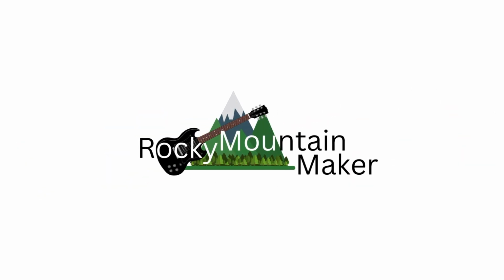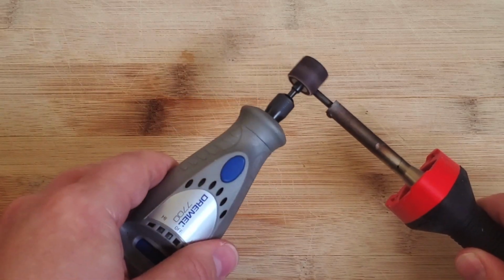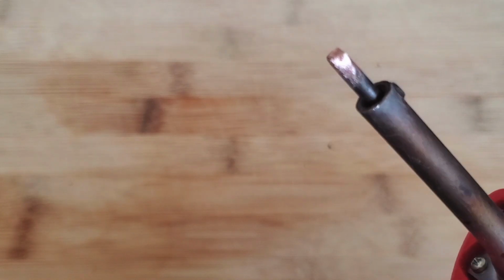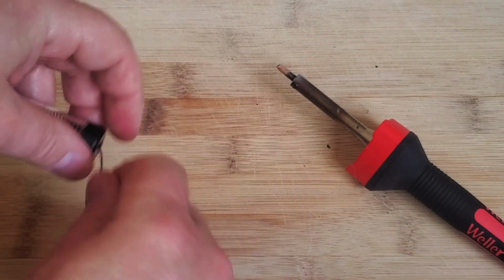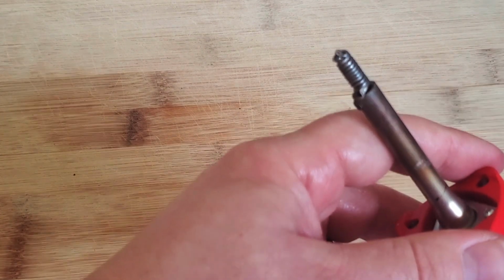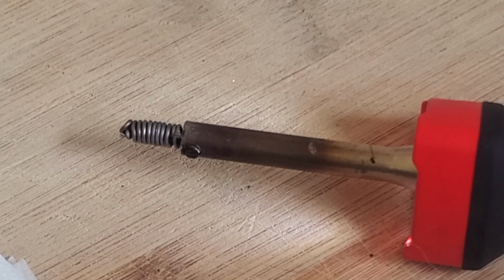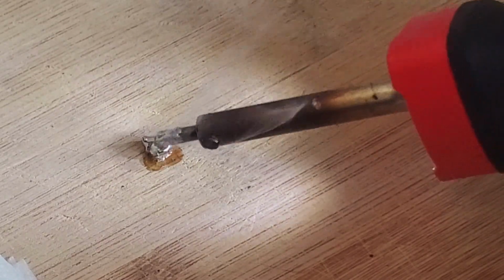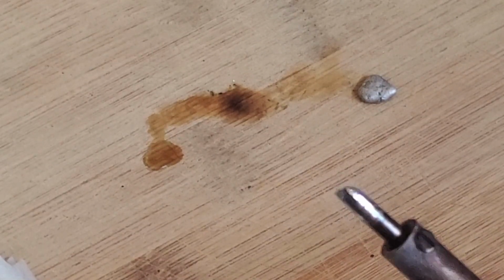How To Repair A Soldering Iron Tip (Tinning A Soldering Iron Tip)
*If you do not have a Dremel, regular sandpaper can also be used.

I'm always soldering stuff and sometimes my soldering iron tip needs to be re-tinned. In this video I'll show you how.

Happy soldering! - RMM